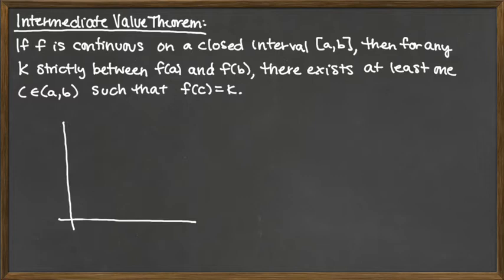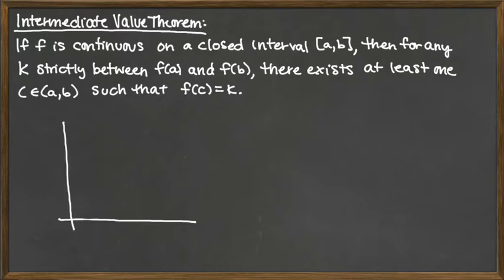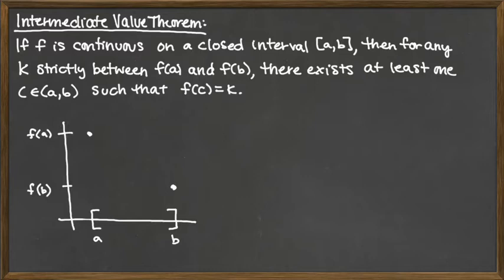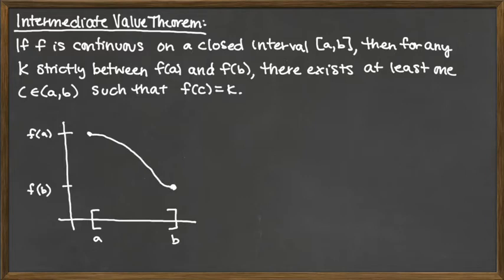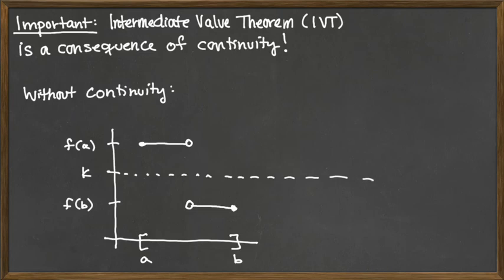Video 6/8 - Continuity and its Consequences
Continuity and its Consequences - Intermediate Value Theorem